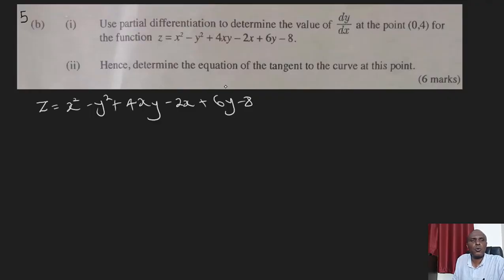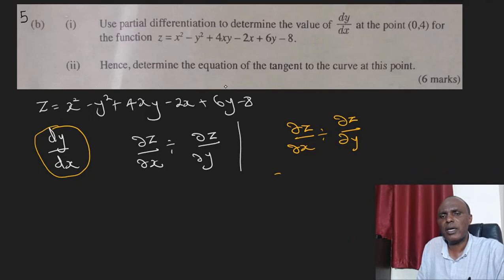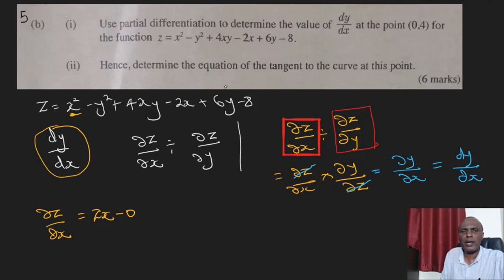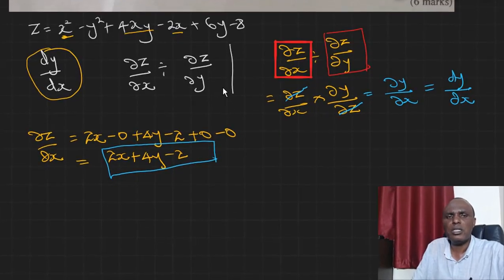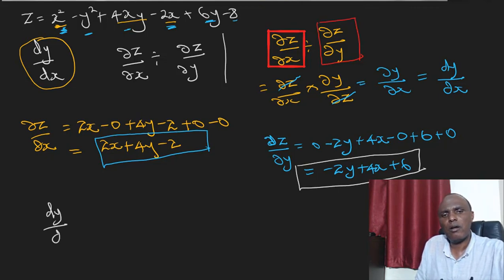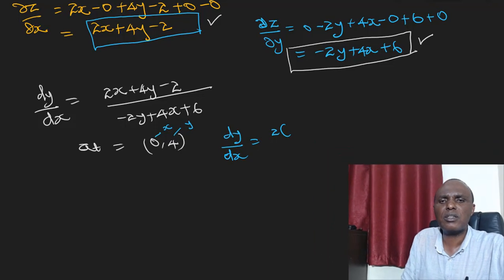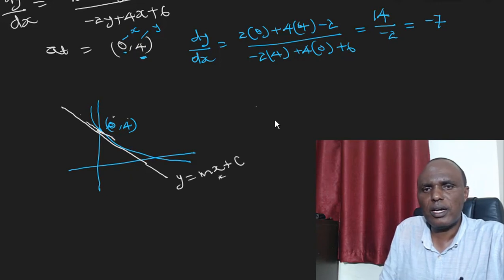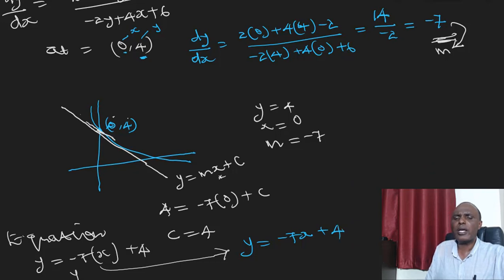Gradient in a Multivariable function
Using Partial differentiation to Determine Gradient